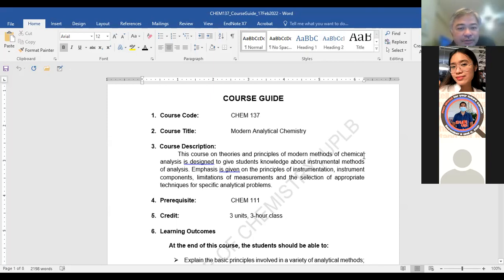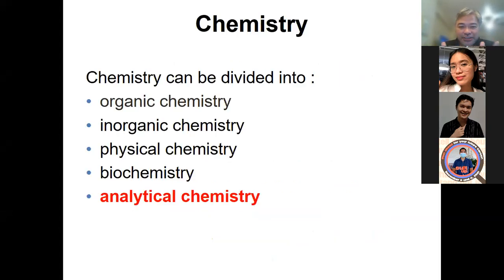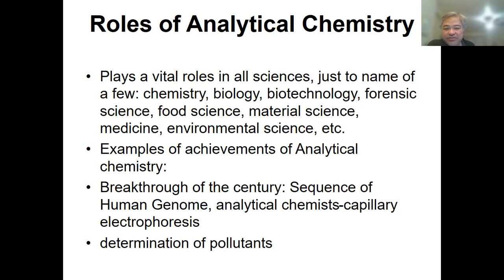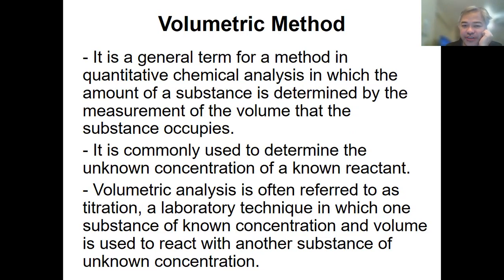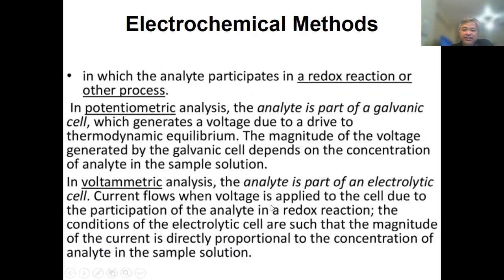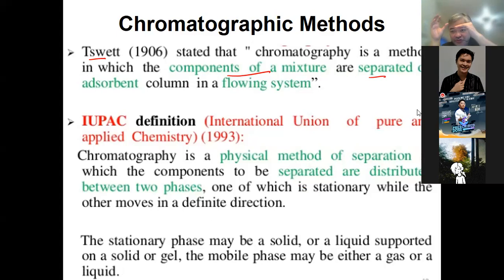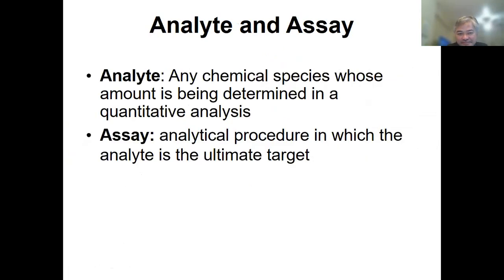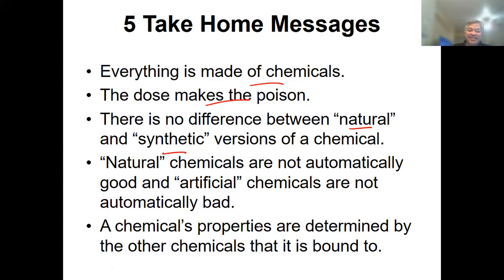Instrumental Analysis. Introduction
Chem 137 lecture delivered on 022322